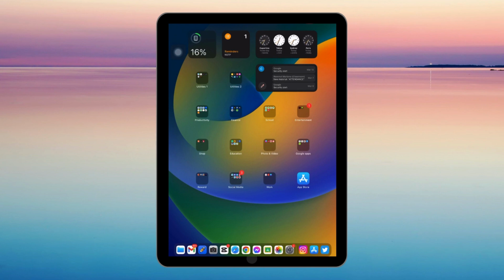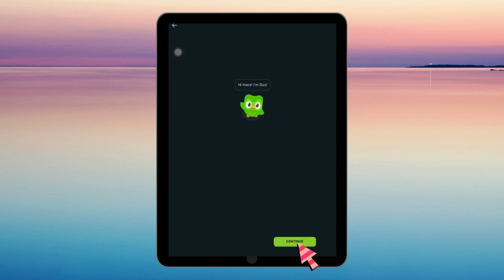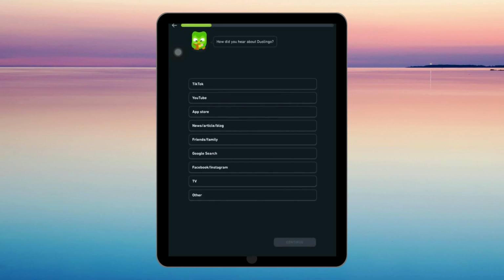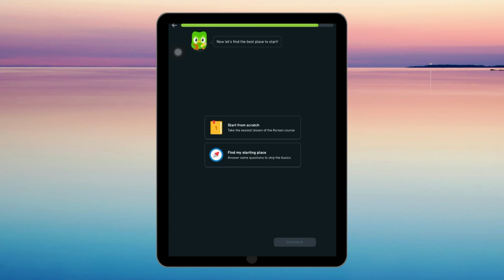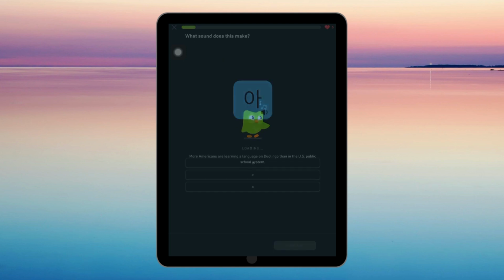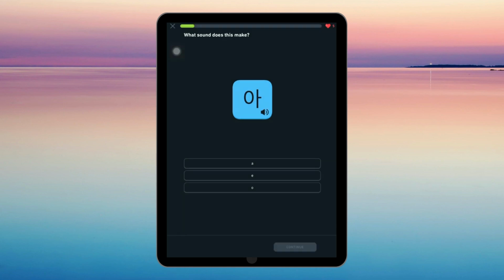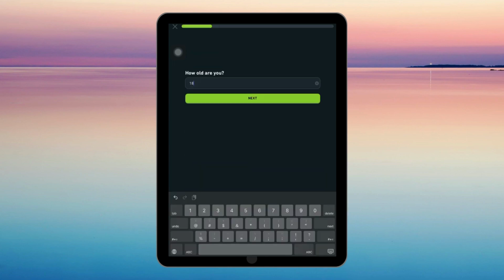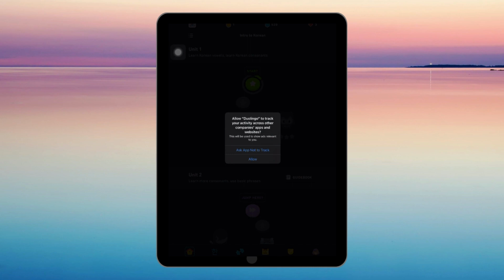How To Create AnAccount With DuoLingo In 2023